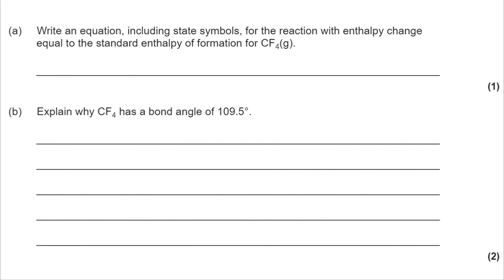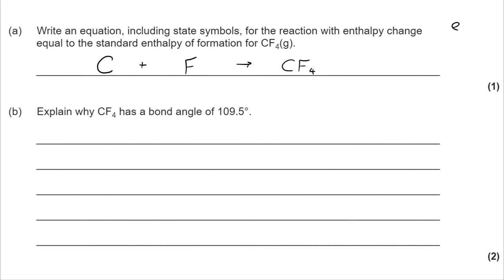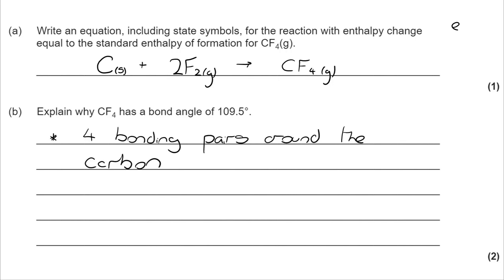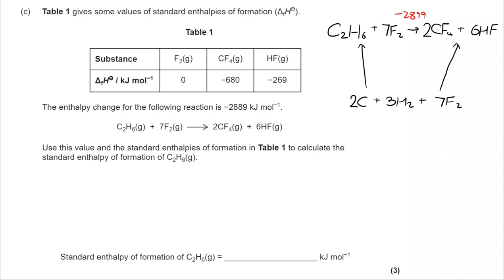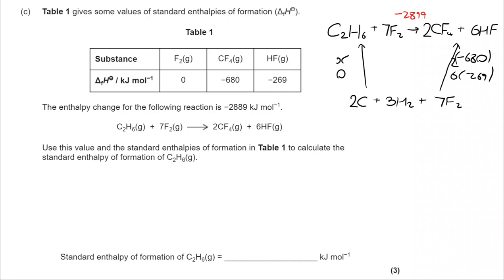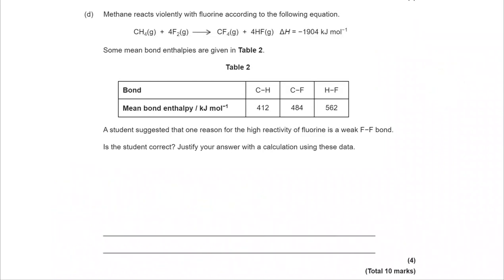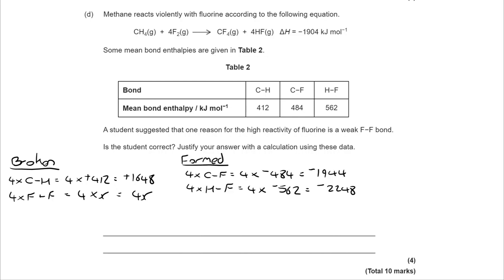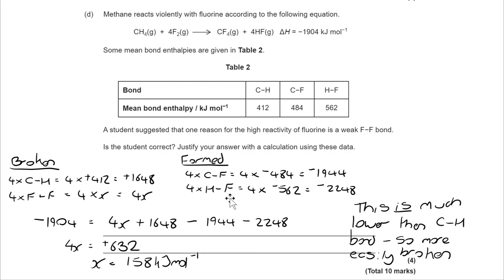Energetics Q7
Pause as you try the questions, then you can review